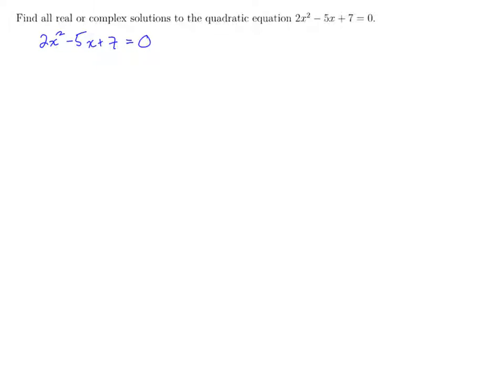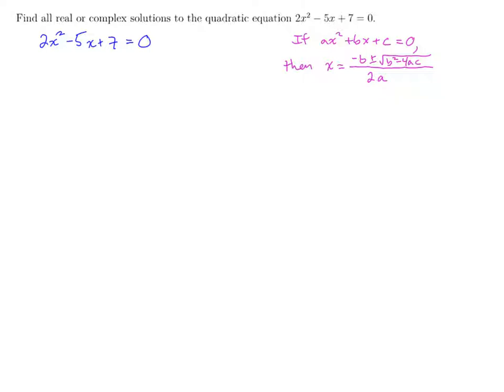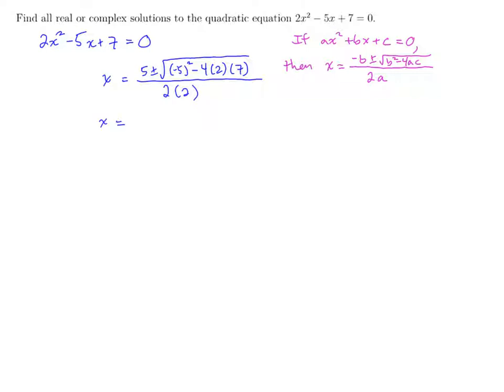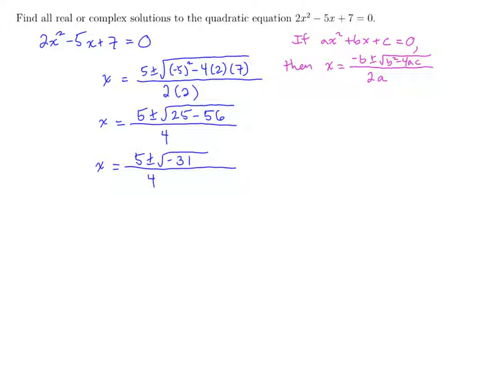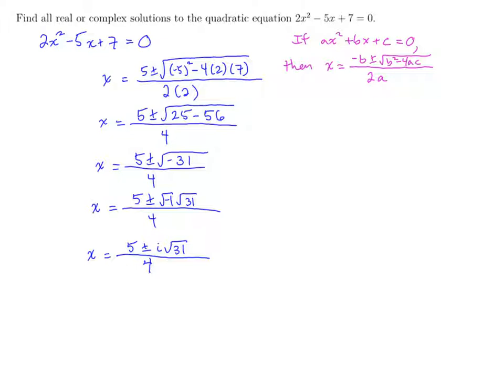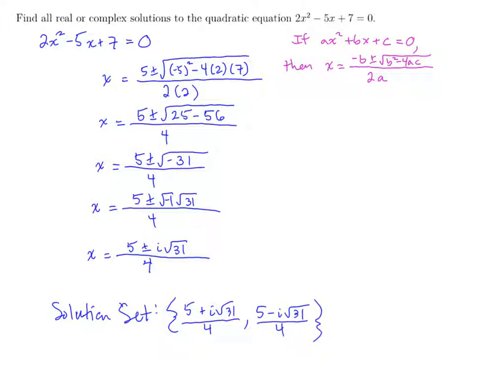MTH 65 (§7.3, v7) Finding Complex Solutions to a Quadratic Equation using the Quadratic Formula